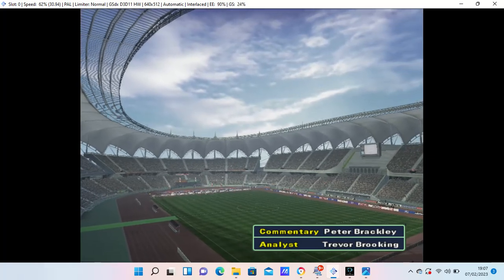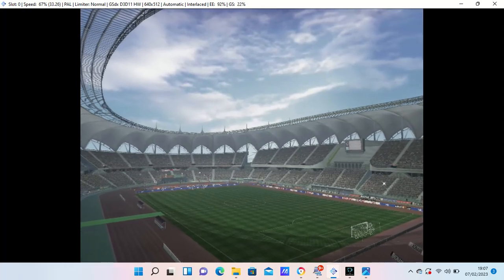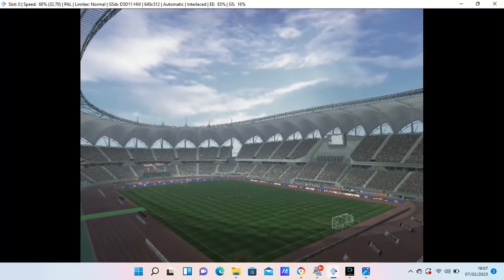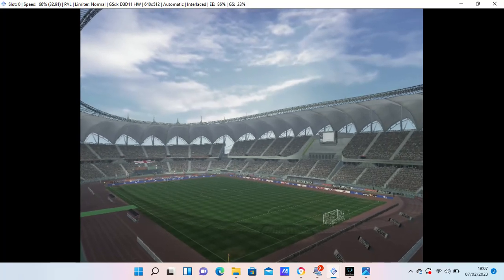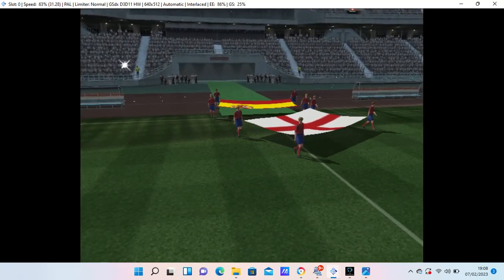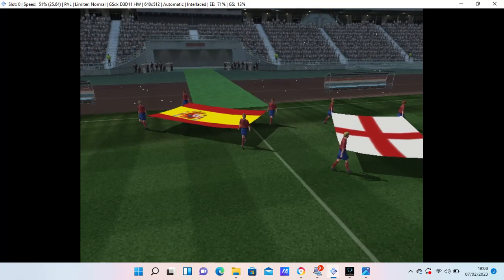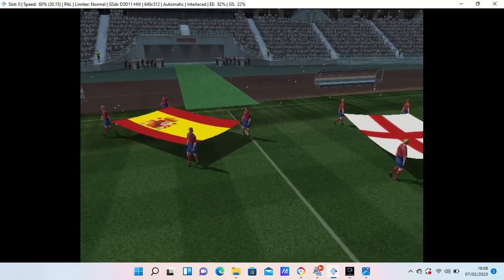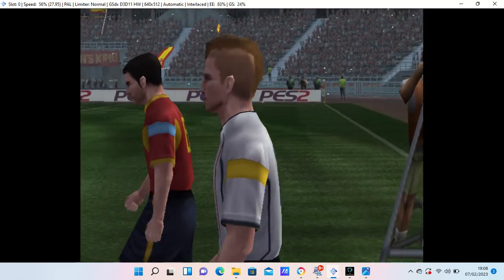Official UK Playstation2 Magazine - Demo Disc 35 (Germany)